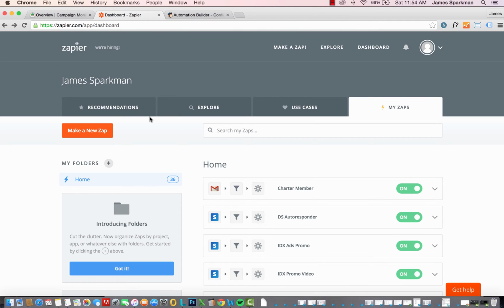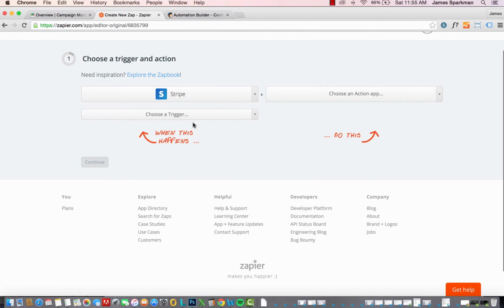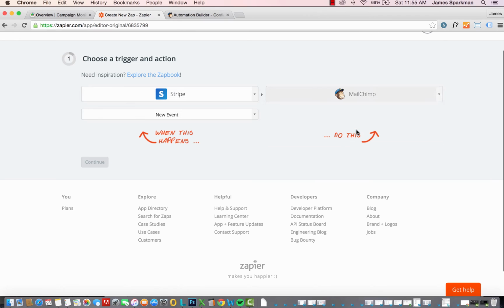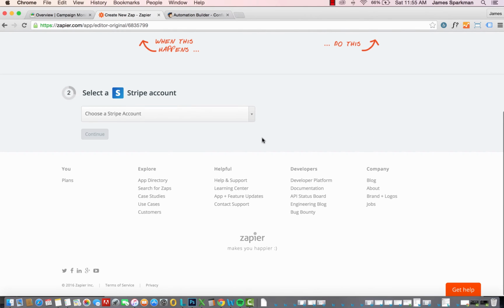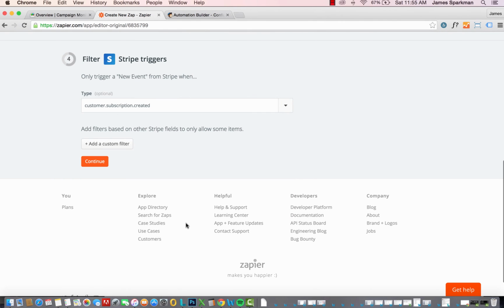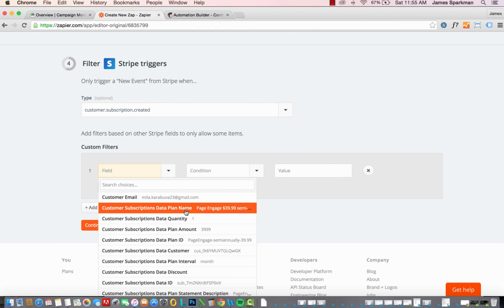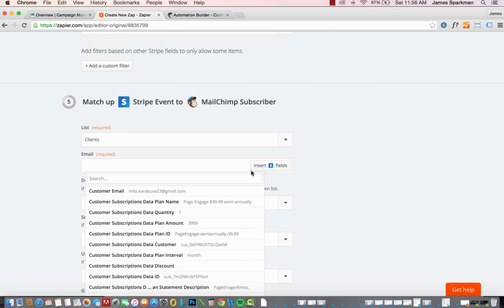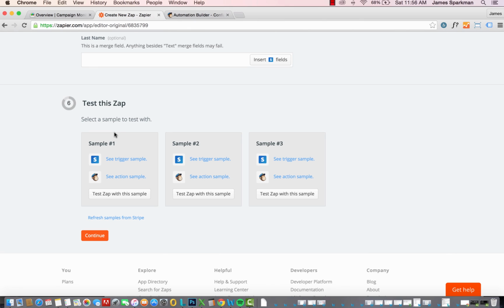Zapier: Using Stripe and MailChimp to Trigger Post-Purchase Emails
A walkthrough of how to set up a zap that uses new subscriptions in Stripe to trigger automated email workflows to a customer after purchase.